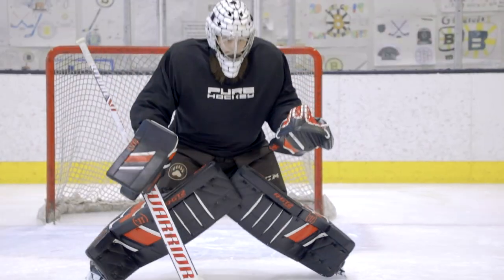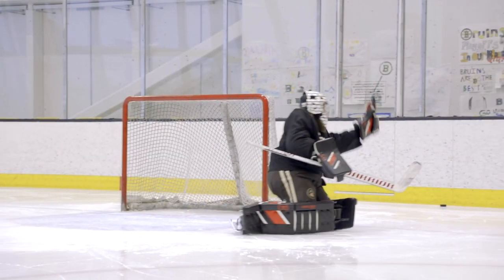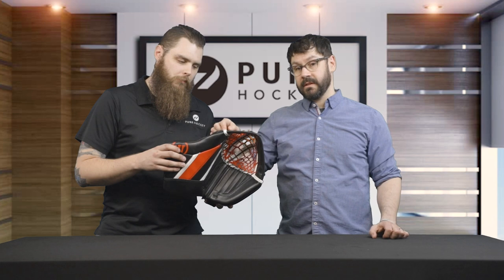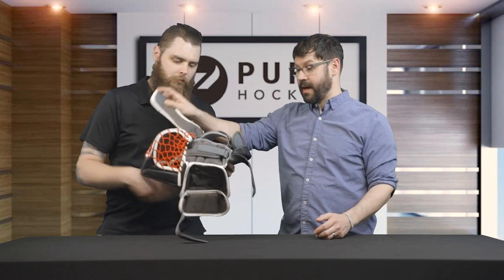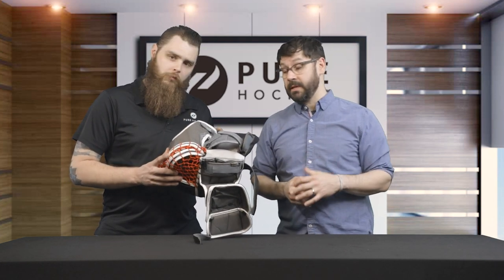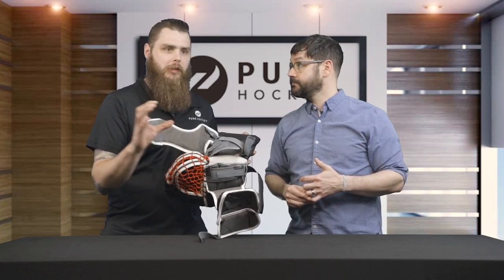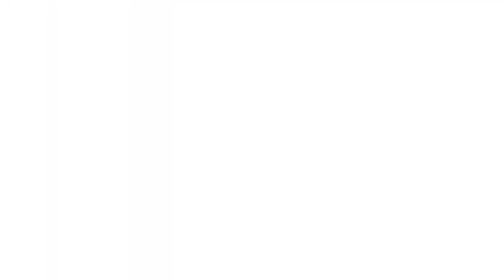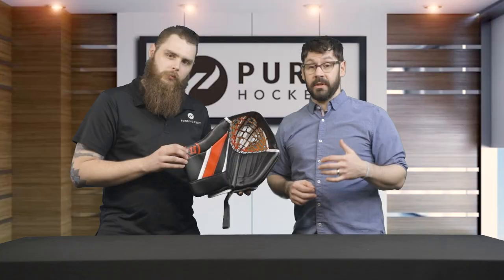Warrior Ritual GT2 Pro Goalie Catch Glove | Product Review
Shop and Learn More about the Warrior Ritual GT2 Pro Goalie Glove

Watch Wack and Lee break down the features and benefits of the new Warrior Ritual GT2 Pro Goalie Glove!

The Warrior Ritual GT2 Pro Goalie Glove is a lightweight, high performance pro level glove providing a comfortable feel and a large pocket. The R/GT2 Pro glove features new technologies such as HyperComp throughout the palm for increased protection and a redesigned forward thumb angle for ease of closure and increased puck blocking area.